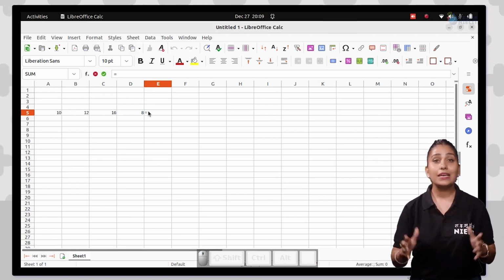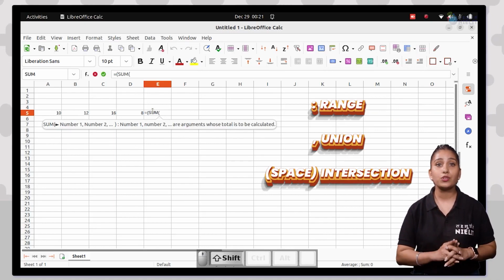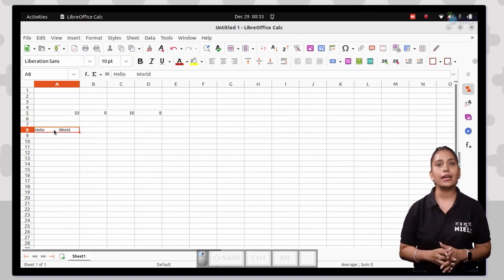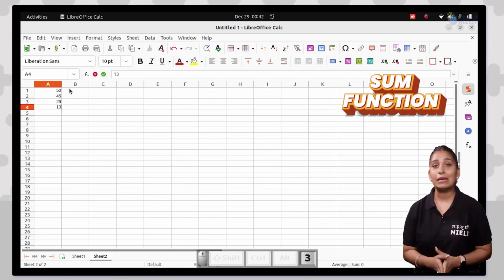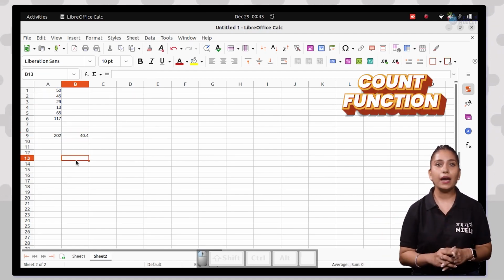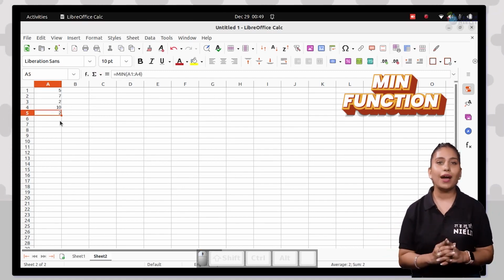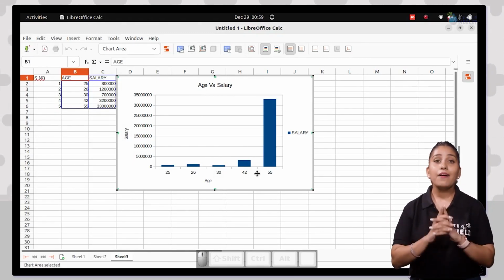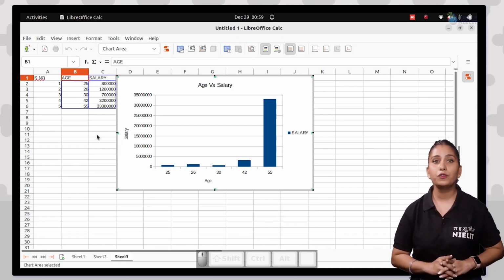NIELIT Libre Office ( Calc ) Spread Sheet-3